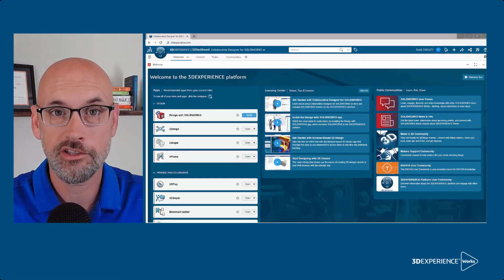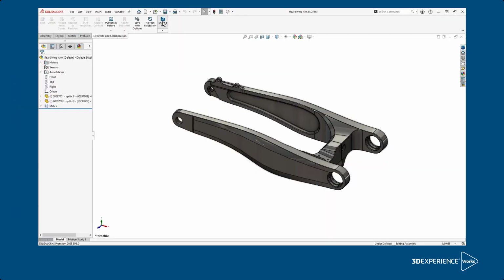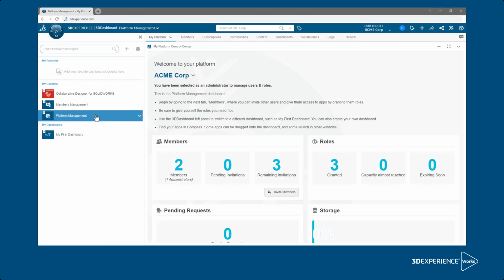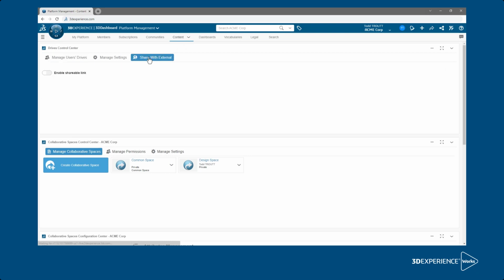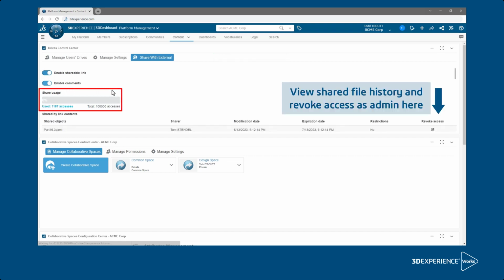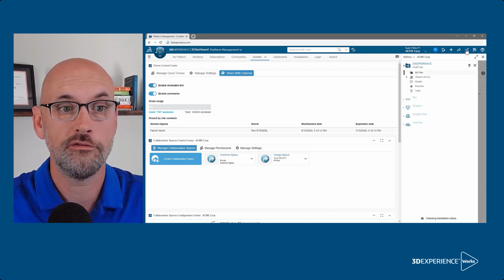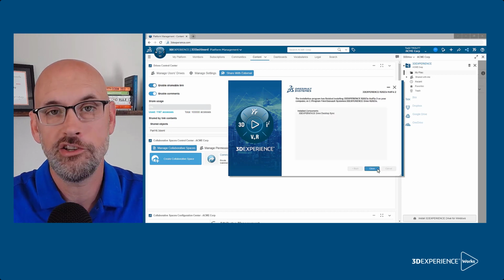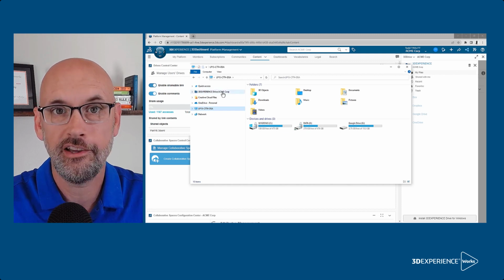Cách yêu cầu Thiết lập để Chia sẻ và Đánh dấu Thiết kế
Tìm hiểu các tác vụ thiết lập đơn giản mà bạn cần hoàn thành trước khi chia sẻ thiết kế của mình trong SOLIDWORKS.

Xem thêm các hướng dẫn khác về cách sử dụng Cloud Service tại

PCB GraphTech - Giải pháp Phần mềm từ THIẾT KẾ đến Quản lý sản xuất dành cho Doanh nghiệp của bạn